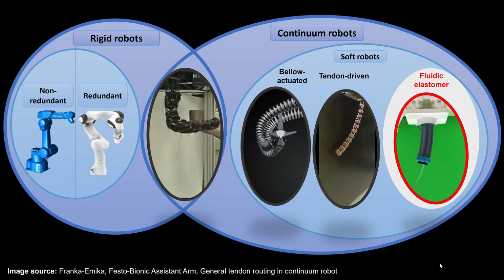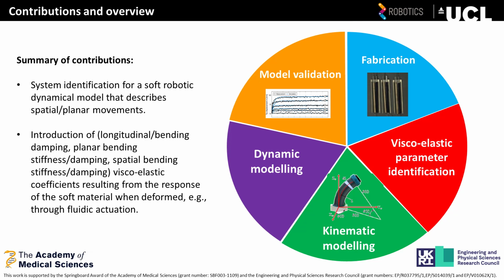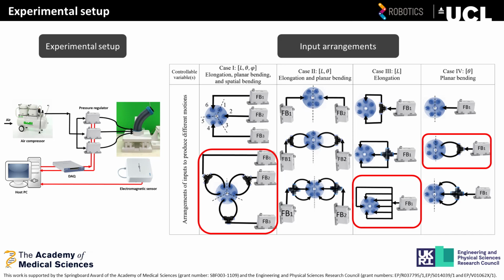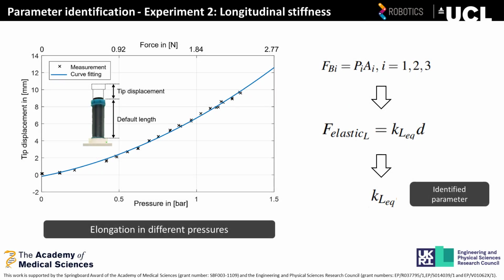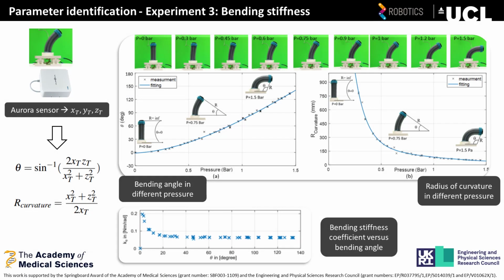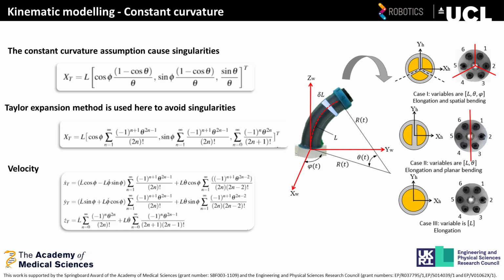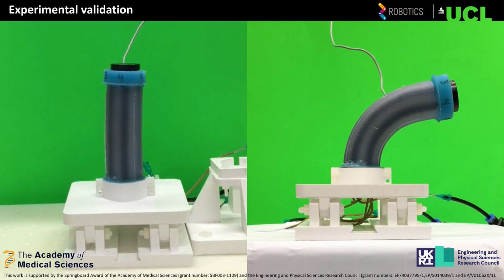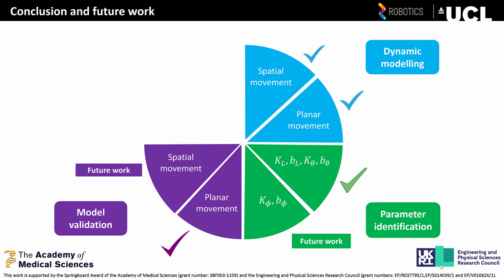Shariati et al. - Dynamic modelling and visco-elastic parameter identification for soft robots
A dynamic model of a soft fibre-reinforced fluidic elastomer is presented and experimentally verified, which can be used for model-based controller design. Due to the inherent visco-(hyper)elastic characteristics and nonlinear time-dependent behaviour of soft fluidic elastomer robots, analytic dynamic modelling is challenging. The fibre reinforced non-inflatable soft fluidic elastomer robot used in this paper can produce both planar and spatial movements. Dynamic equations are developed for both cases. Parameters, related to the visco-elastic behaviour of the robot during elongation and bending motion, are identified experimentally and incorporated into our model. The modified dynamic model is then validated in experiments comparing the time responses of the physical robot with the corresponding outputs of the simulation model. The results validate the accuracy of the proposed dynamic model.

This work is a collaboration with Prof. Sarah Spurgeon, UCL EEE, and Jialei Shi, UCL Mechanical Engineering.

This work is supported by the Springboard Award of the Academy of Medical Sciences and EPSRC.